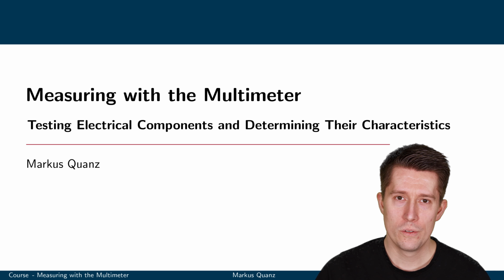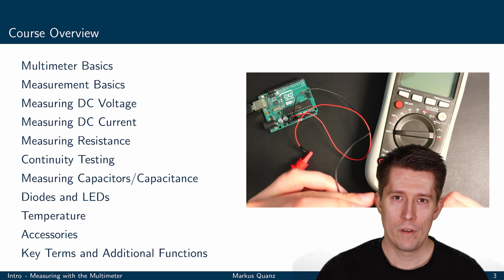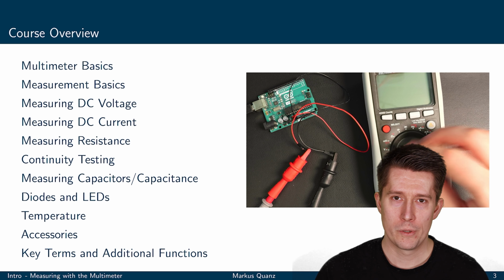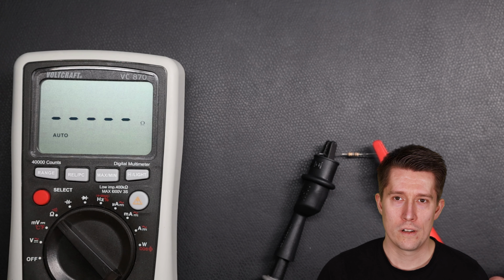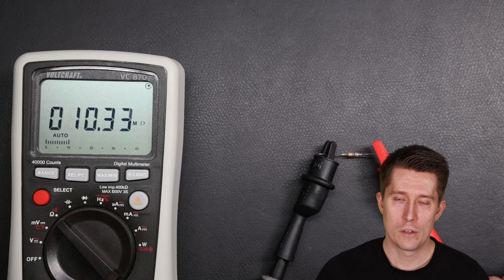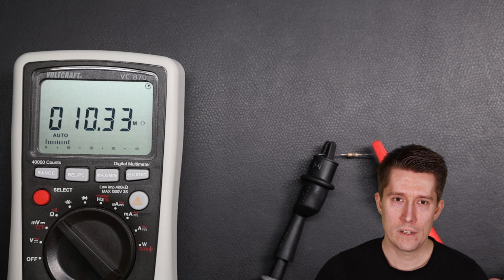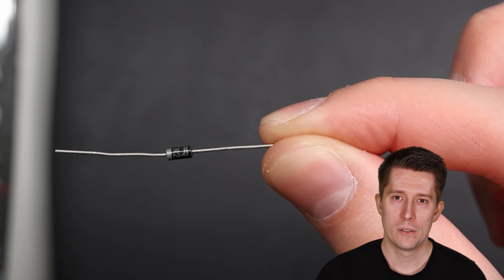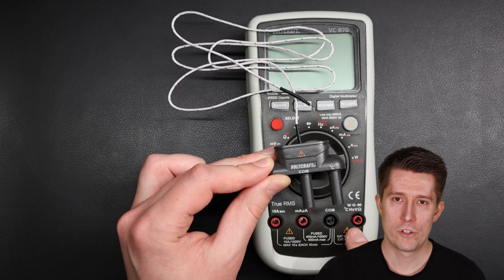How to Use a Multimeter for Beginners – Course Preview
If you want to confidently perform measurements and truly understand how a multimeter works, check out my complete step-by-step online course:

Do you want to finally understand how to use a multimeter correctly? In this video, I introduce my online course where you’ll learn multimeter measurements from the ground up — including voltage, current, resistance, and real-world troubleshooting.

Perfect for beginners, hobbyists, and anyone who wants to measure electronics safely and confidently.

👉 Learn the fundamentals and start measuring like a pro.